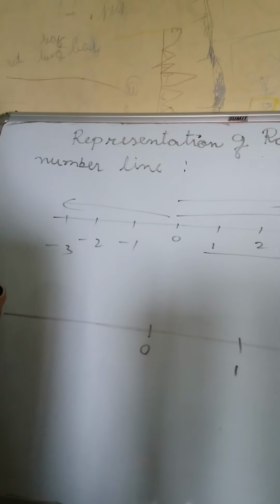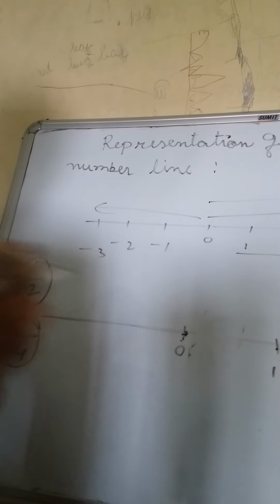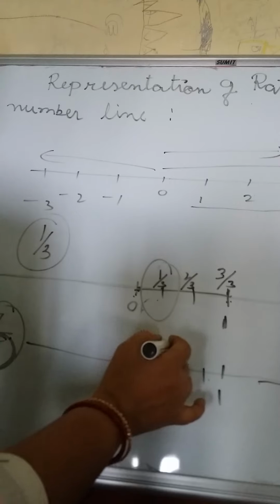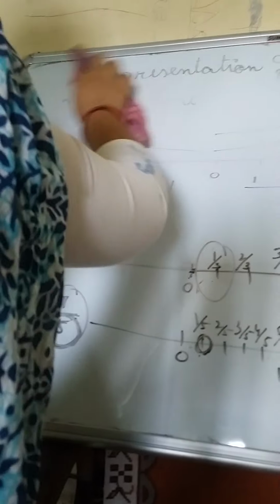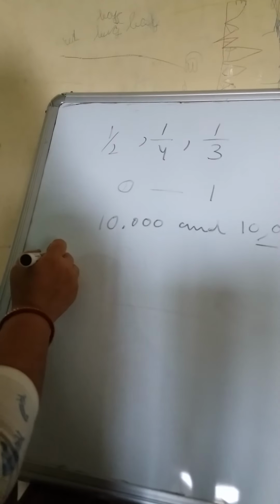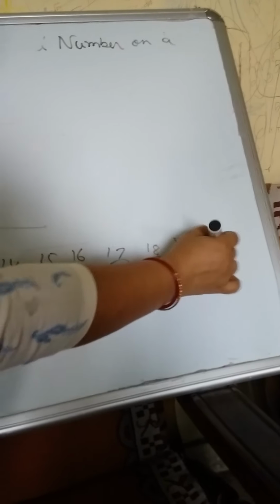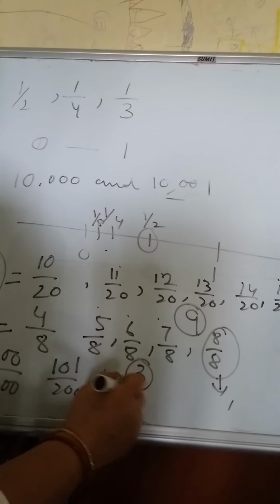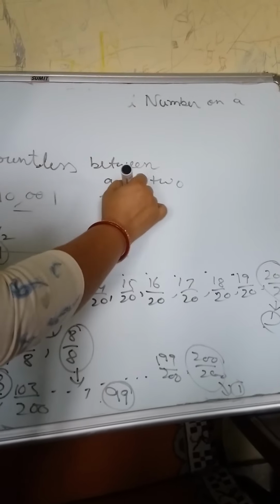Rational number class 8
Representation of rational number on the number line